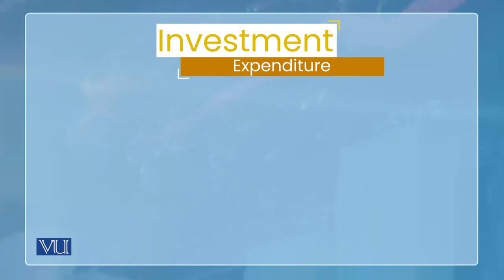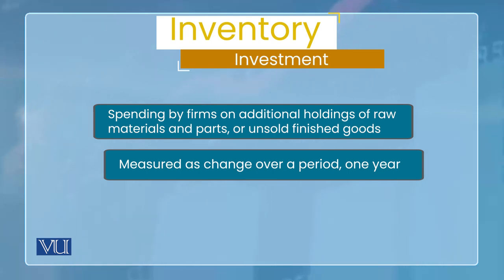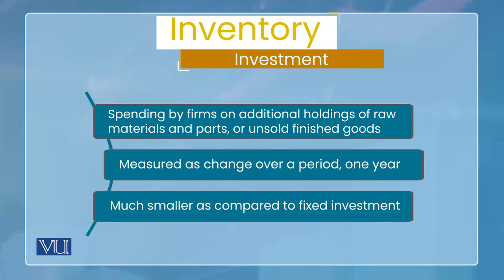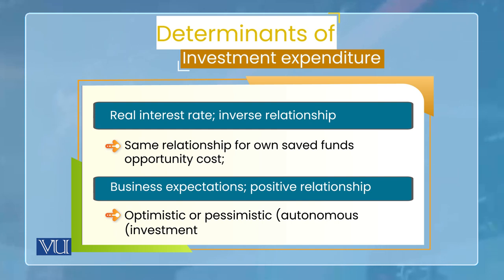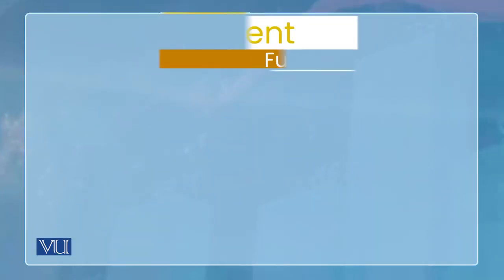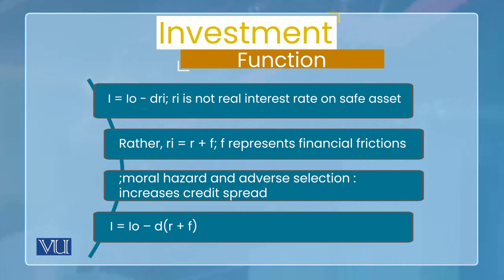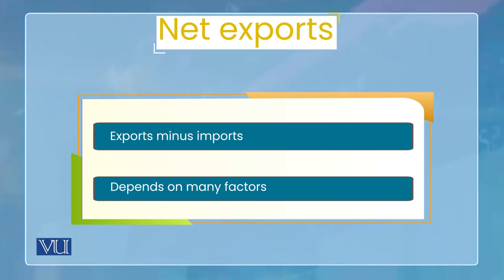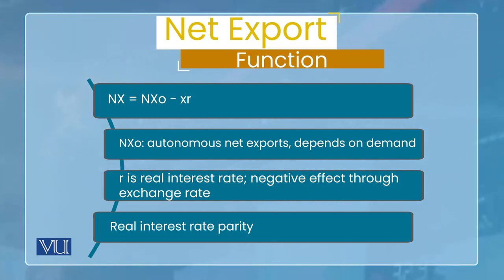Aggregate Demand: The Components of Aggregate Demand - 2 | Monetary Economics | ECO604_Topic048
Topic048: Aggregate Demand: The Components of Aggregate Demand 2,